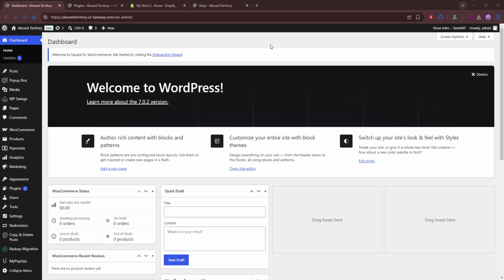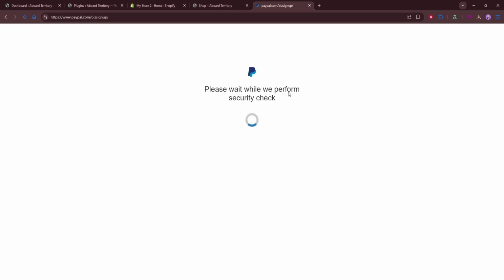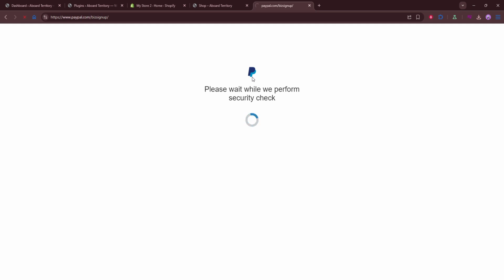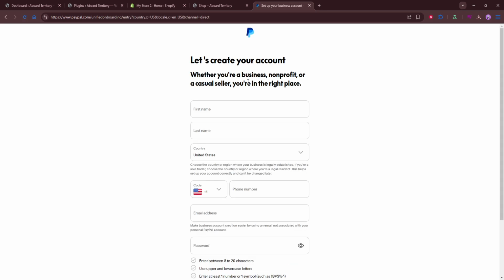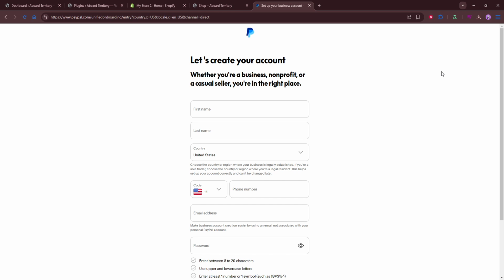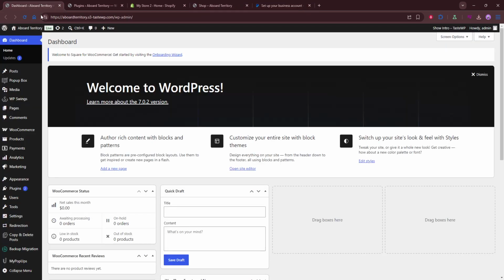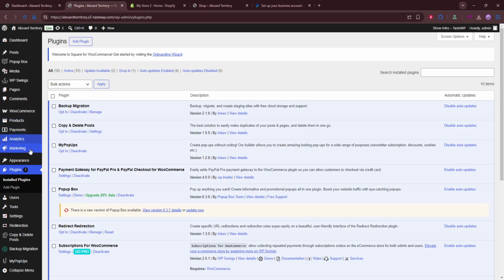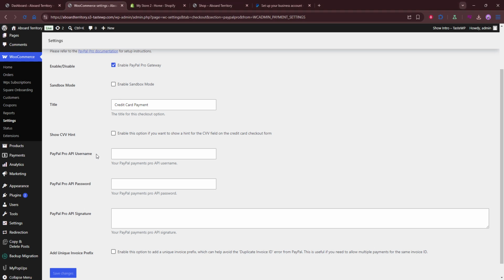How To Get Your PayPal API Credentials For WooCommerce [Step By Step Guide]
In today's video we cover How To Get Your PayPal API Credentials For WooCommerce [Step By Step Guide]